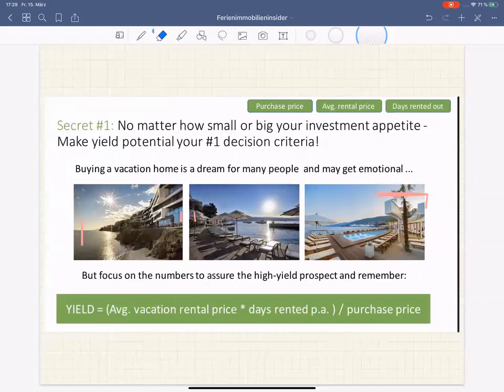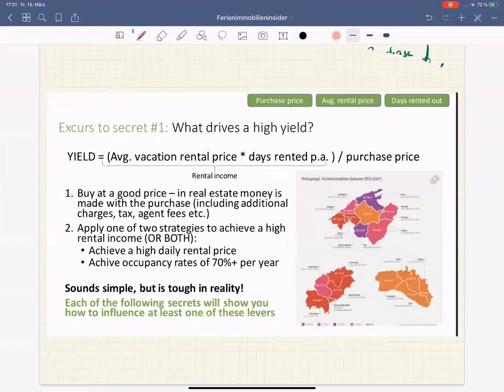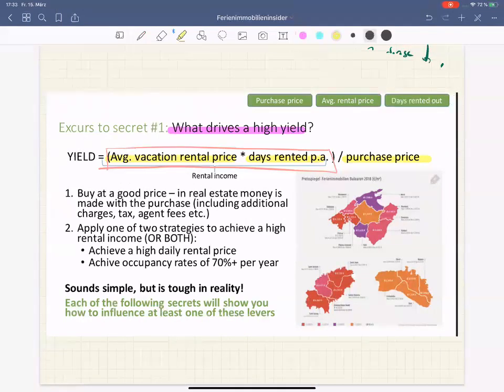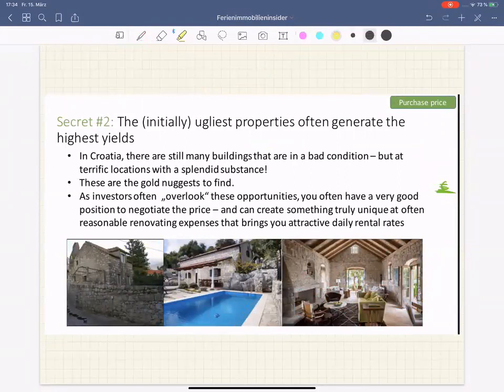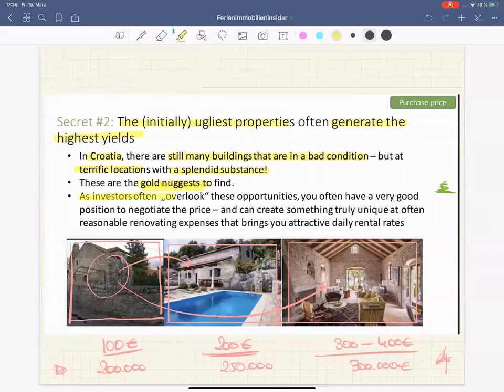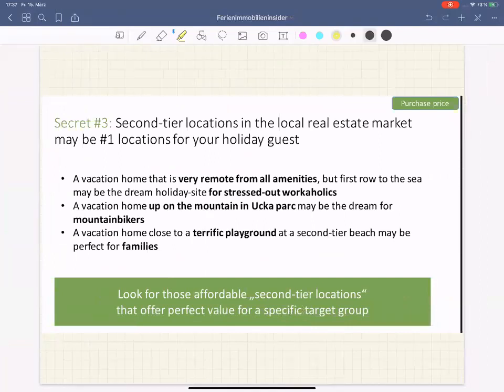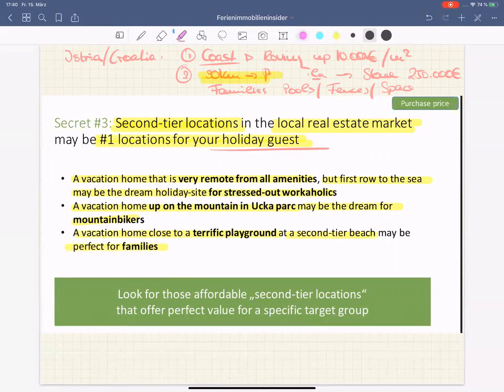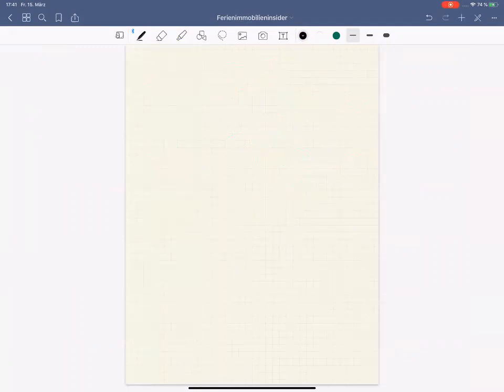Real Estate Croatia: My top 3 secrets for investing into holiday homes and vacation rentals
Do you consider investing into real estate in Croatia? Have you wandered how to decide what the best deals are to go for?

Then this video might be interesting for you, because they show you how prioritize and evaluate the investment opportunities you are looking at.